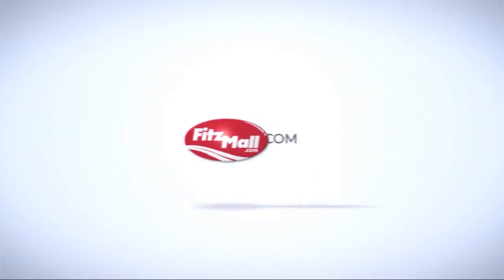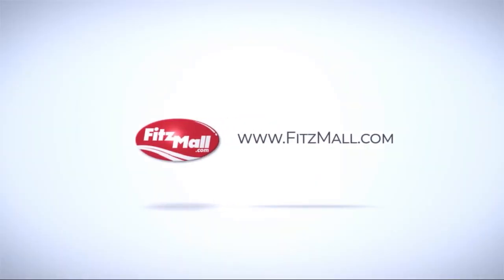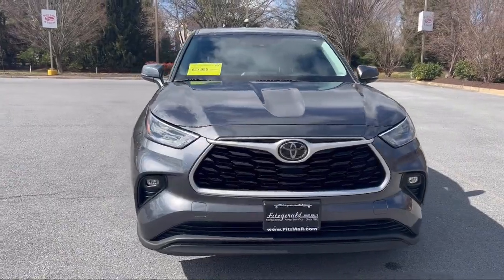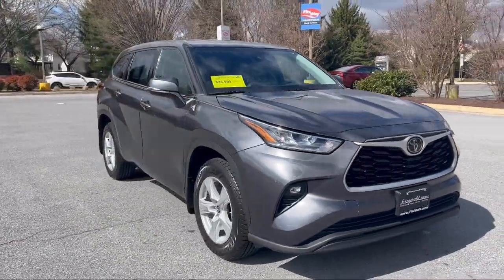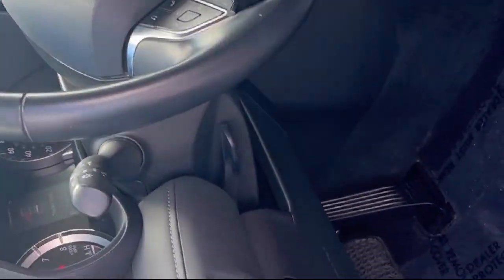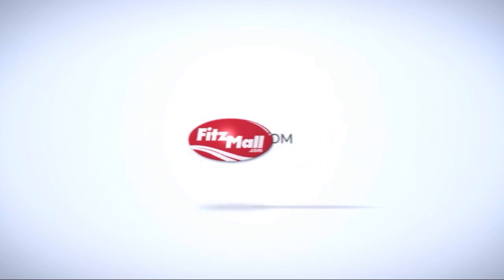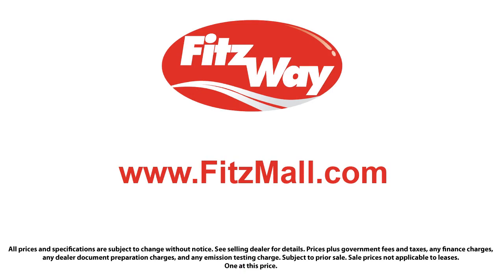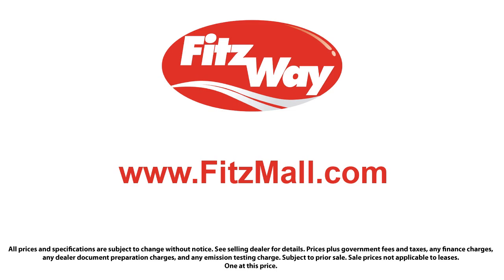2020 Toyota Highlander LE Fredrick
2020 Toyota Highlander LE - Stock Number: LA51091 - VIN: 5TDBZRBH8LS051091.